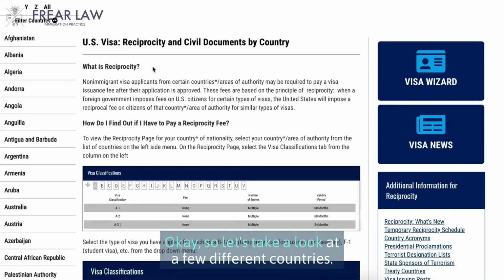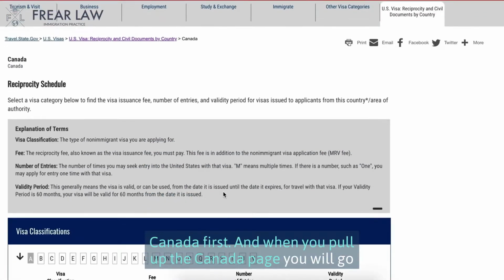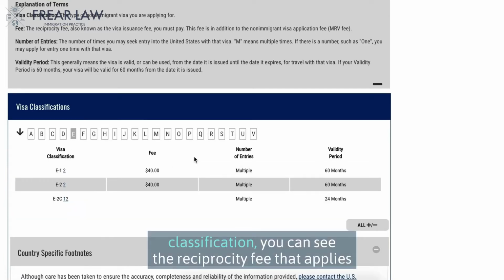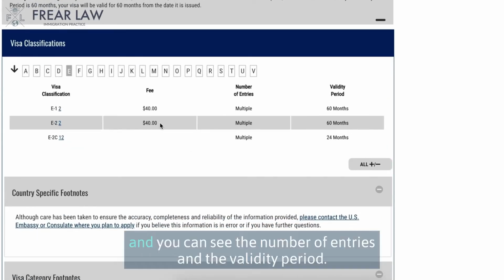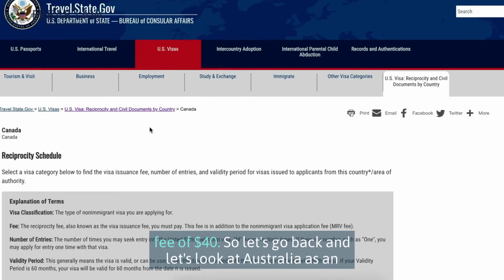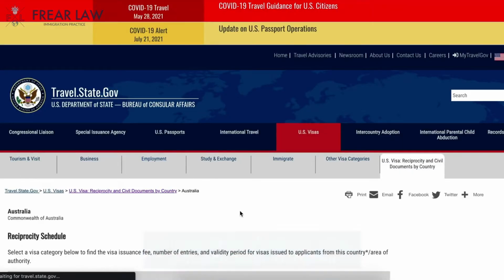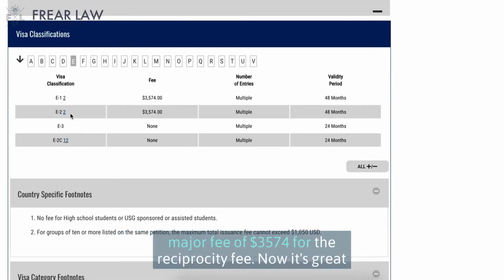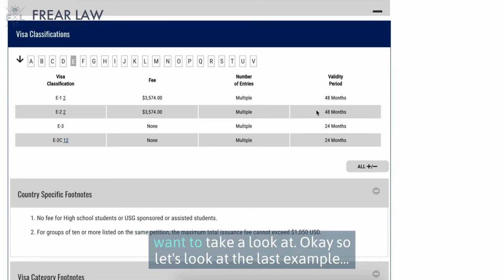E2 Visa Reciprocity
This video explains the E2 Visa reciprocity schedule. The reciprocity schedule/chart shows you E2 Visa validity, the reciprocity fee(if any) and the number of permissible entries into the US on the E2 Visa.